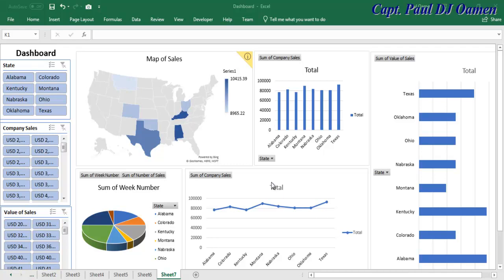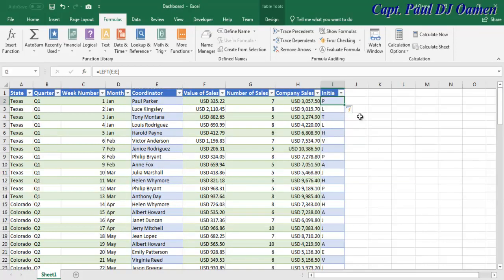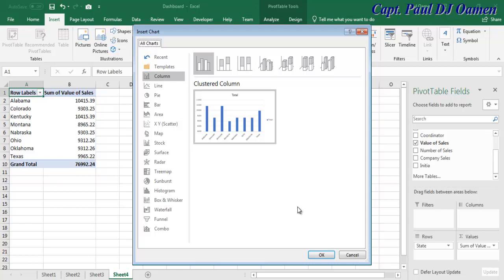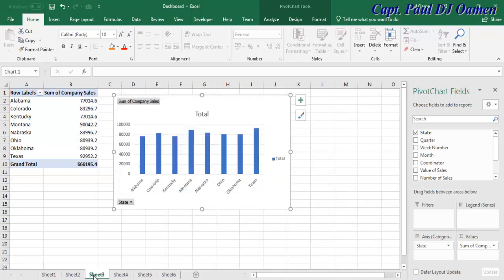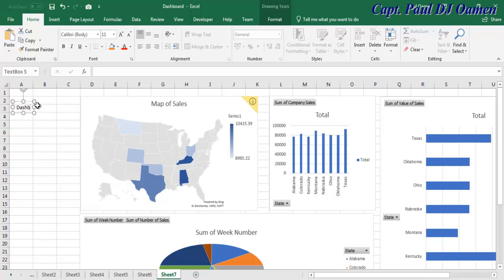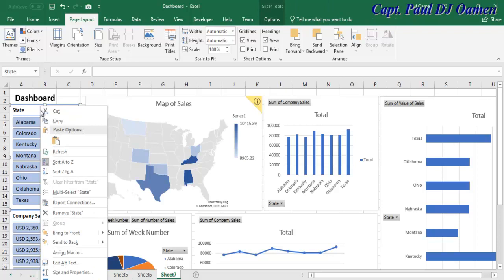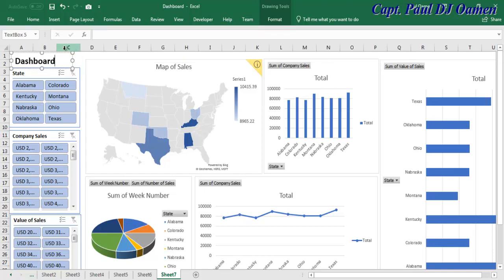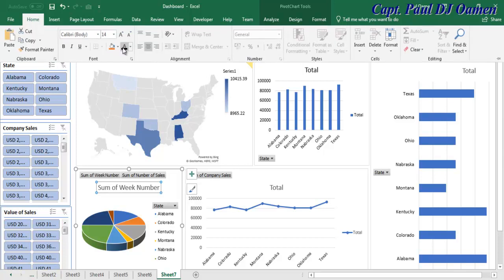How to Create an Interactive Dashboard in Excel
How to Create an Interactive Dashboard in Excel, In this dashboard tutorial you will learn how to insert map chart and various chart.

To download the file used in the video, see the link to dashboard file below.